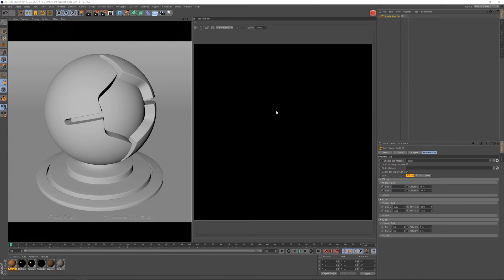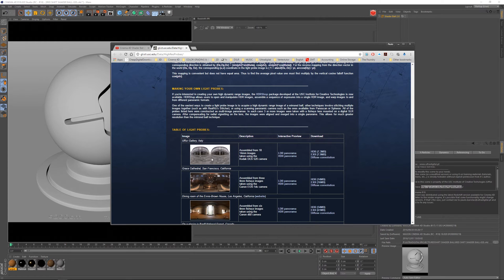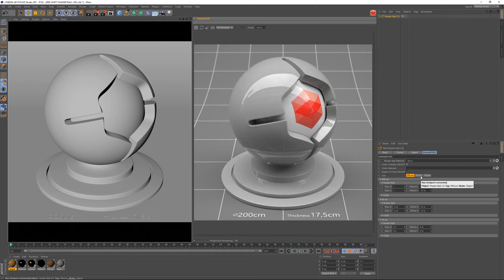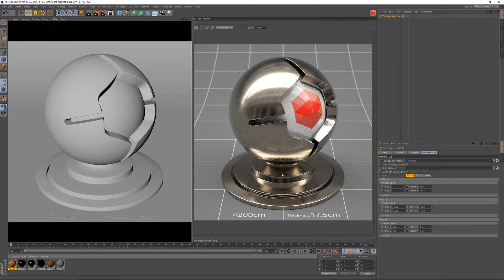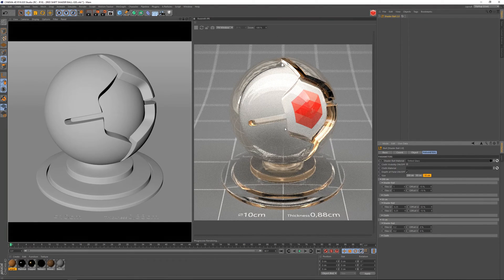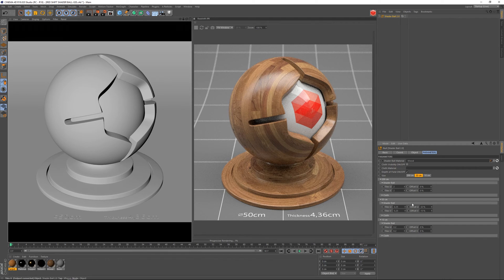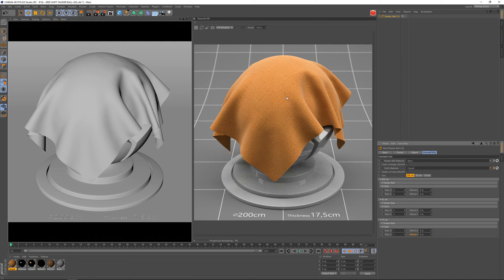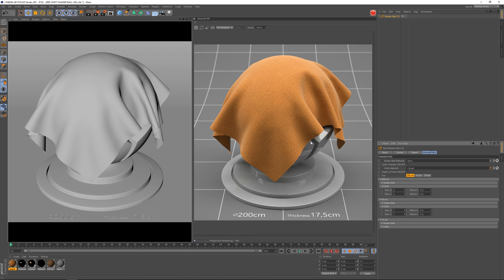SHADER BALL FOR REDSHIFT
This is a Shader Ball scene is created and meant to be used with Cinema 4D and the Redshift renderer.
This scene was produced with R18 and is currently using Redshift 2.0.73.
The scene will become publicly available, once Redshift gets released. Currently is only available for the alpha testers.